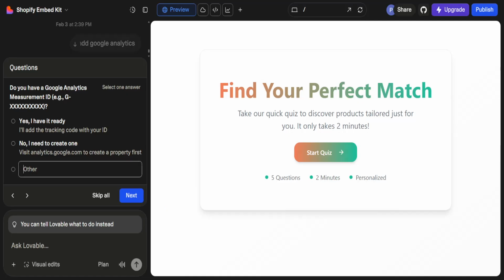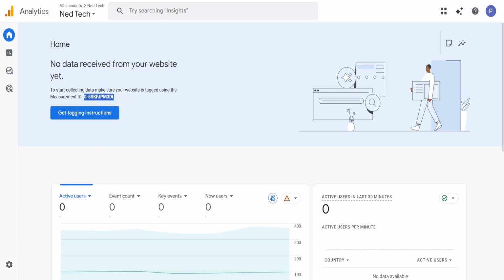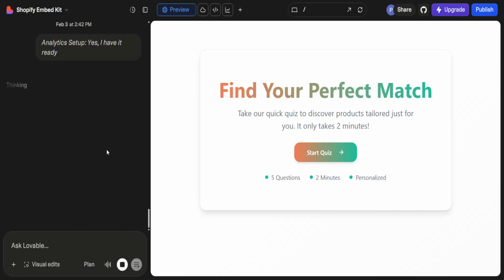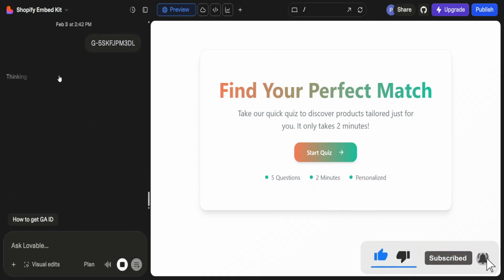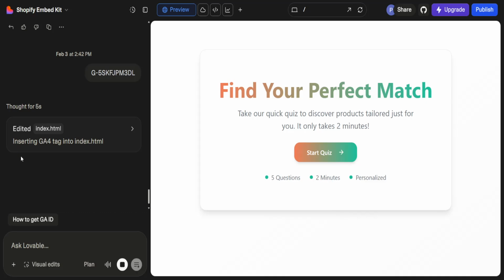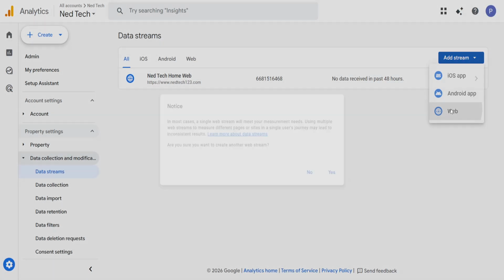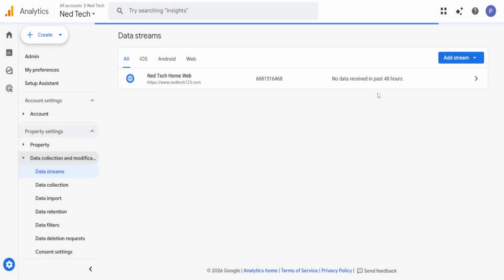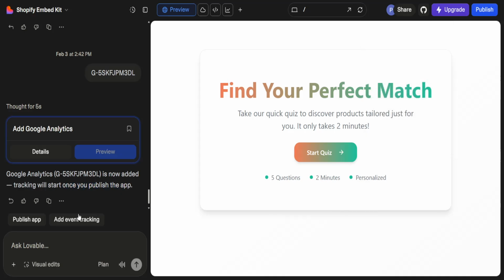How To Add Google Analytics To Lovable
In this video I show you how to add Google Analytics to Lovable. If you want to learn how to connect Google Analytics to your Lovable AI project then this is the tutorial for you.